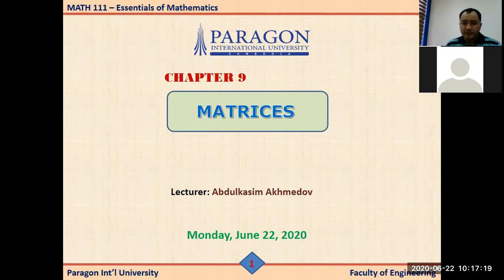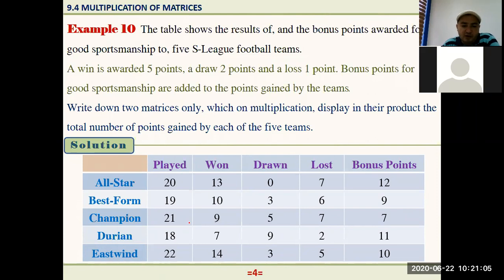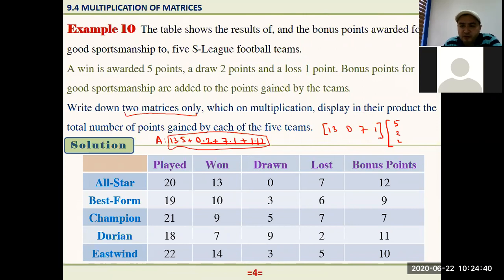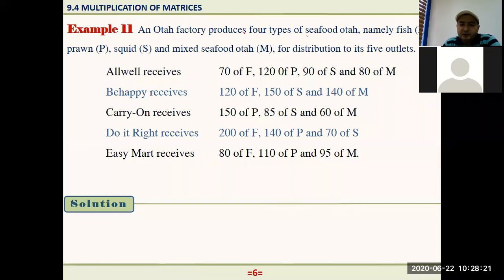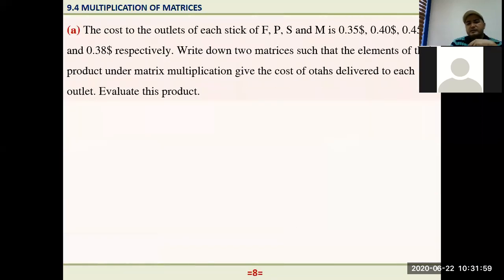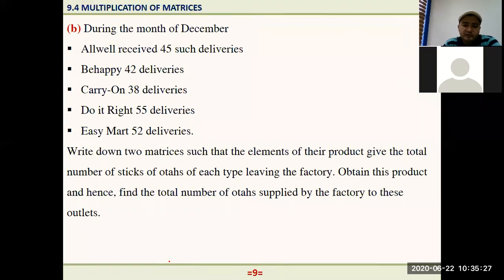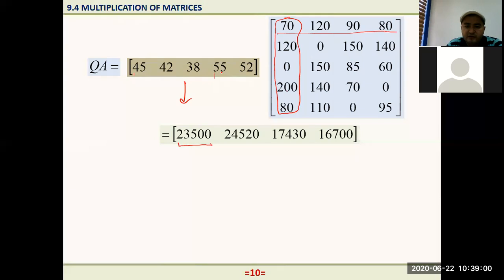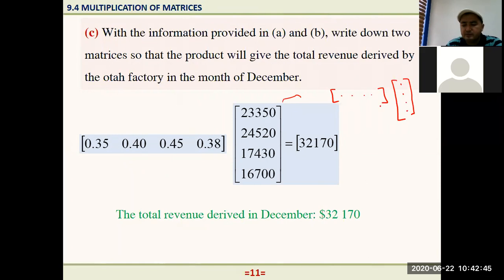Use of Matrices in Solving Everyday Life Problems 1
9. MATRICES
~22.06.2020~